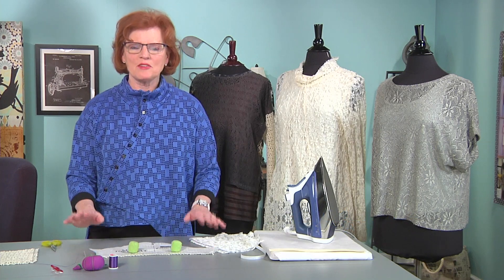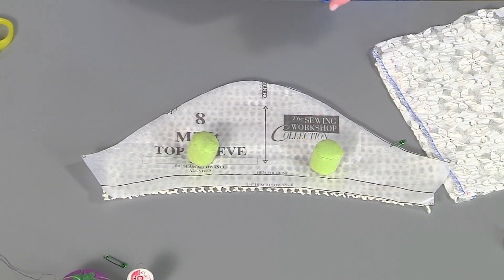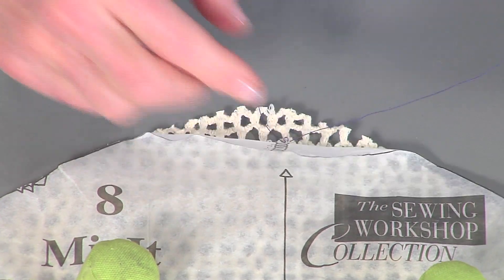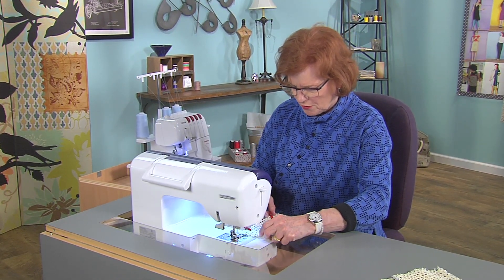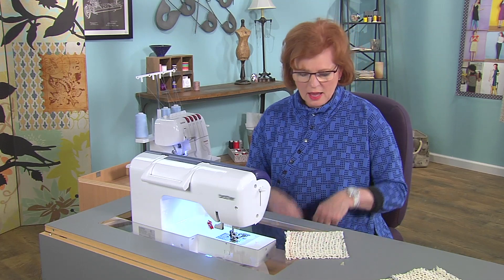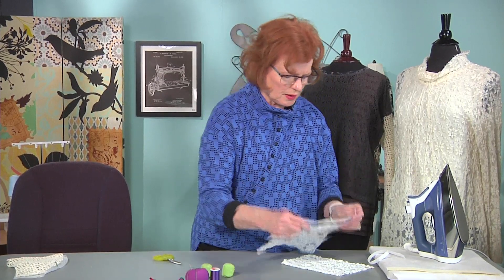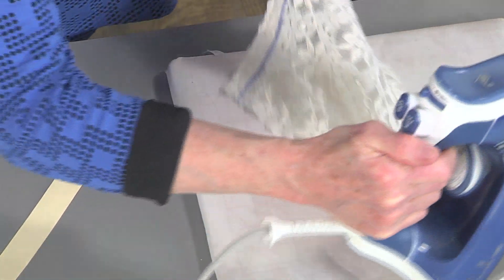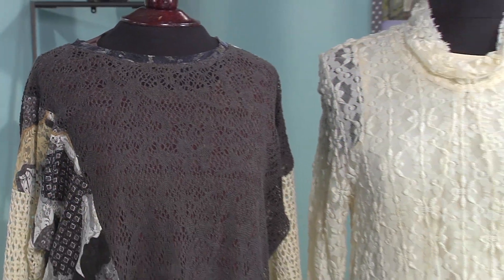Techniques for sewing open-weave fabrics on It’s Sew Easy with Linda Lee (1404-3)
Linda Lee shares techniques for sewing today’s trendiest open-weave fabrics. Plus, leading designers and sewing experts share ideas for creating and recreating versatile, stylish new fashions. Combine old and new to create your own trends on It’s Sew Easy Series 1400 A Change is in the Air.